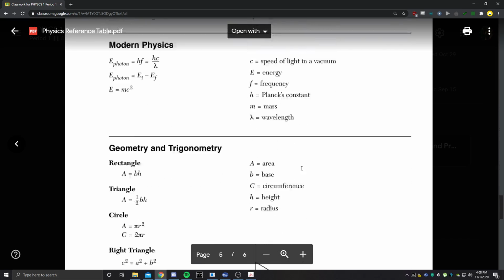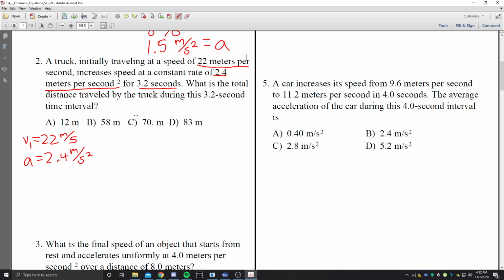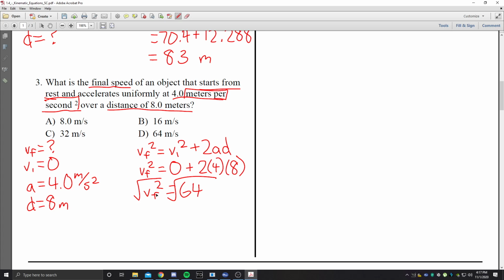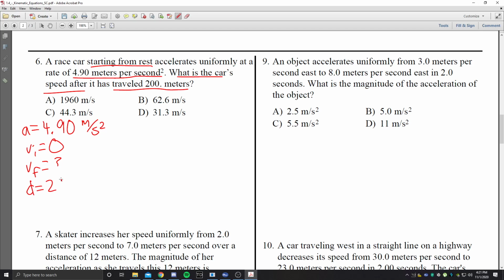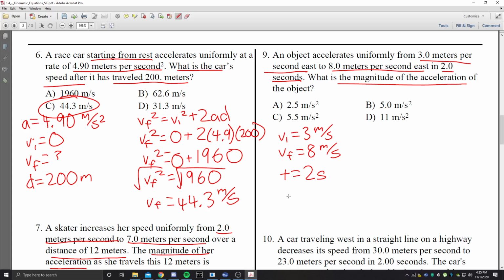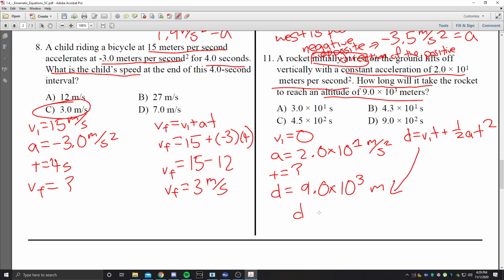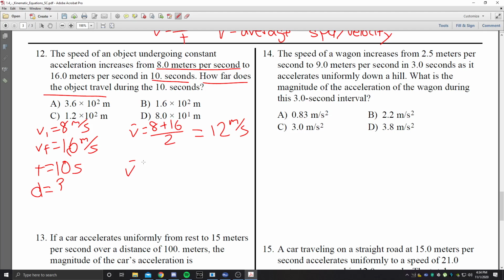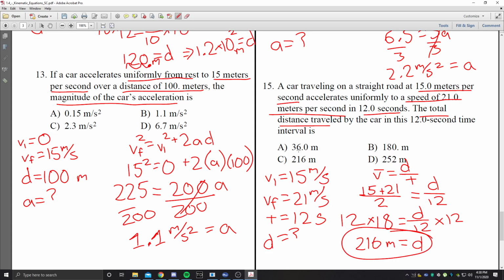1.4 - Kinematic Equations